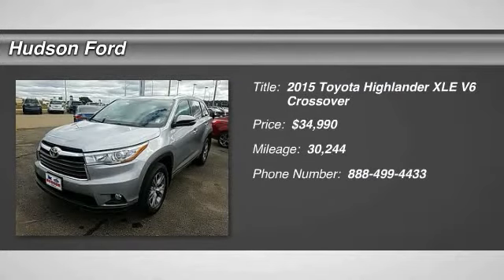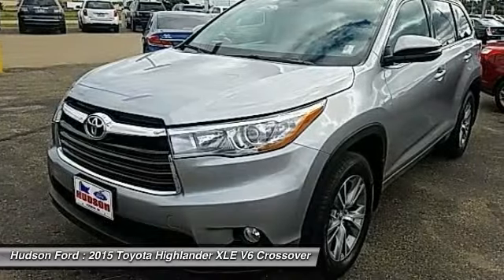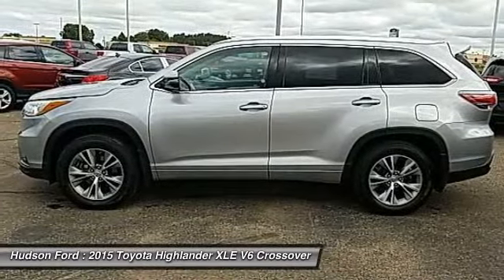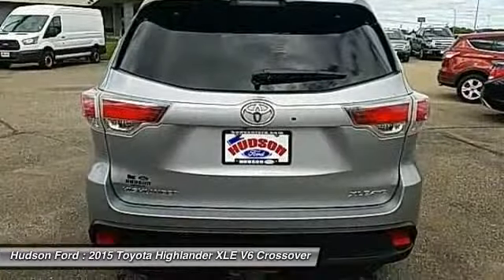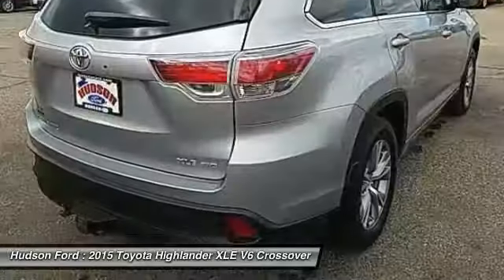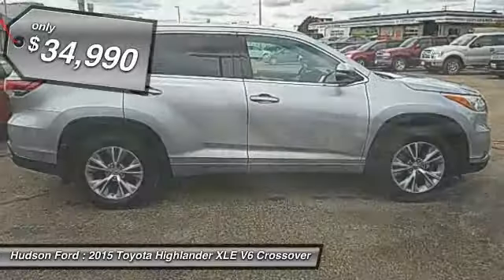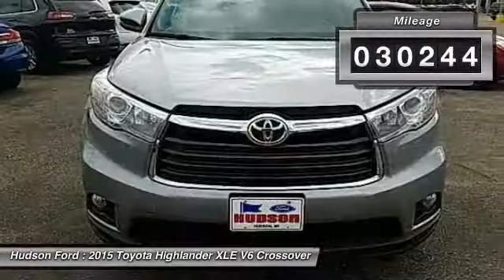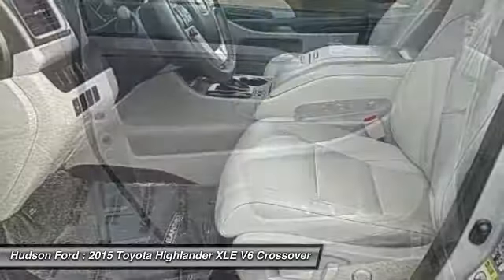2015 Toyota Highlander XLE V6 Hudson WI 32840A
2015 Toyota Highlander XLE V6

Hudson Ford
2020 Crest View Drive